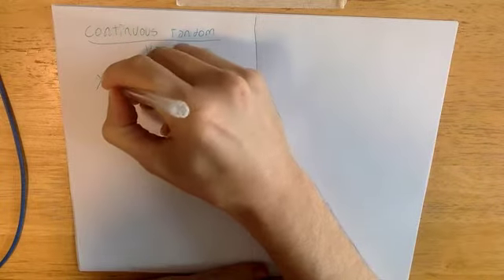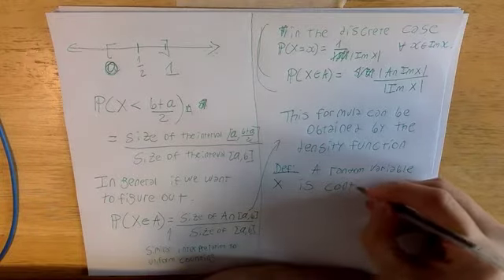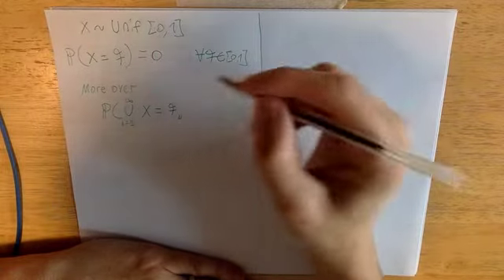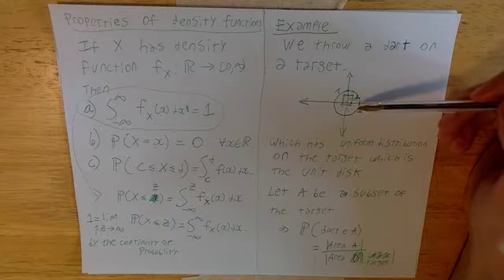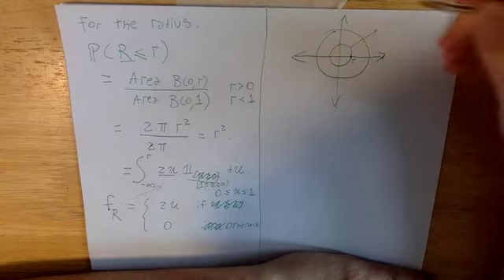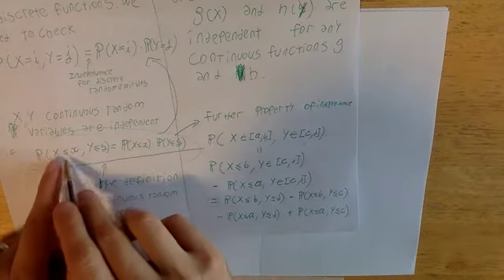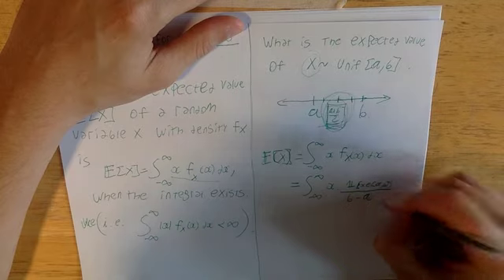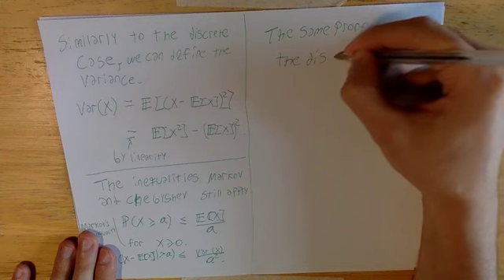Probability Class 6